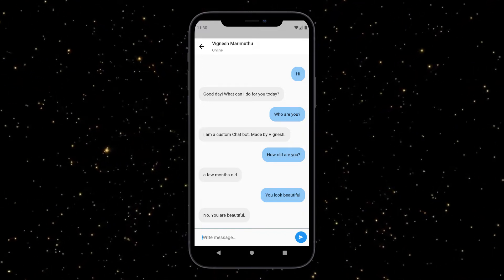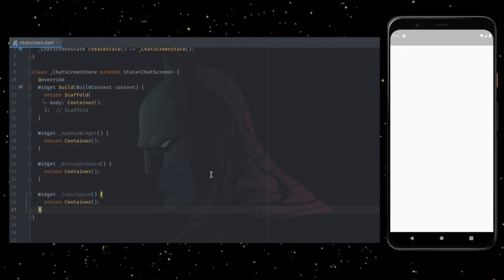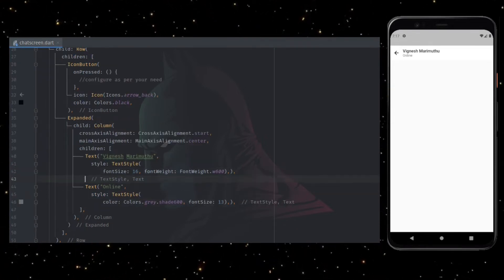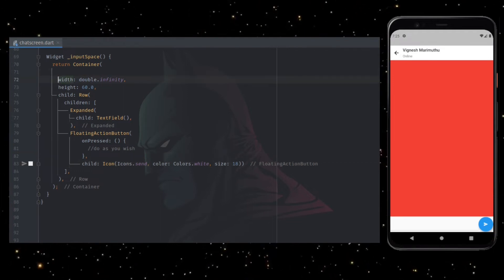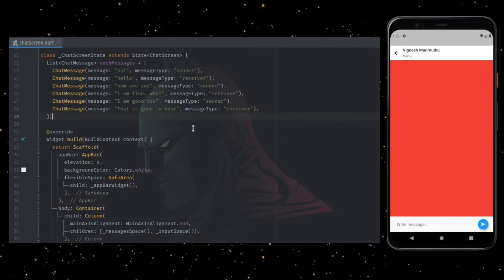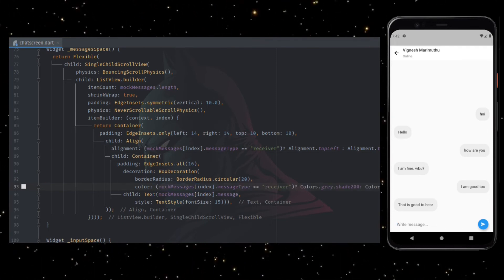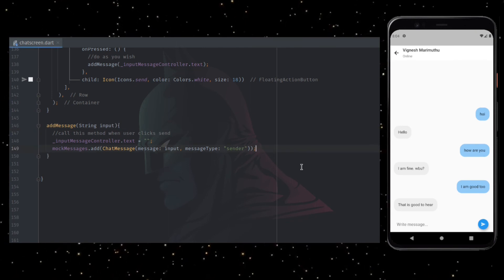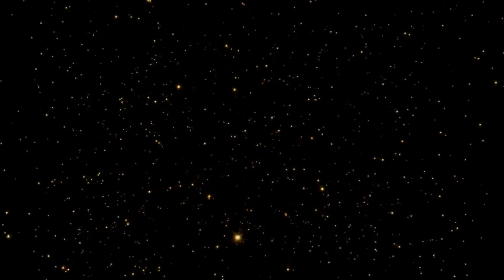Build dynamic ChatScreen UI in Flutter | BeingAverageEngineer | FlutterUI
This video explains how to build dynamic ChatScreen UI in Flutter.

Checkout the branch named "chat-ui" for source code

Steps to retrieve the code:
1. Clone the repository
2. cd to the project folder in terminal
3. Checkout branch "chat-ui"

If you have any suggestions on improving the video, or if you have any doubts or have any video suggestions, feel free to mention them in the comments, or dm us on Instagram.